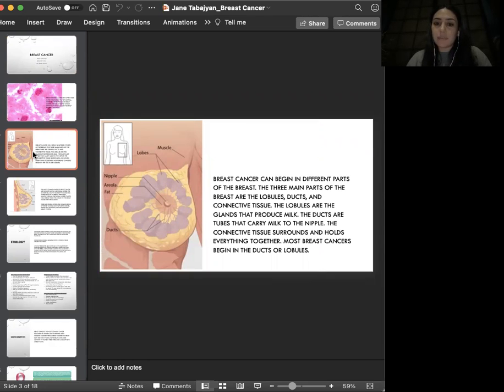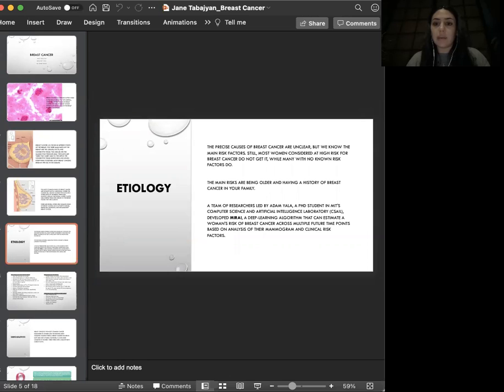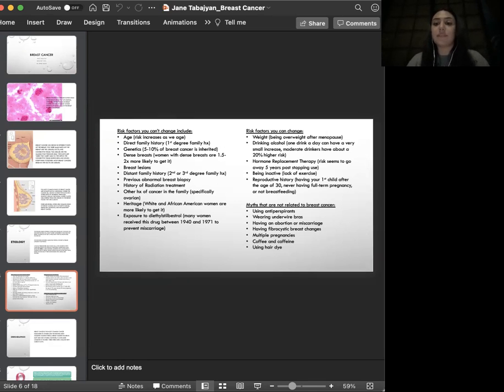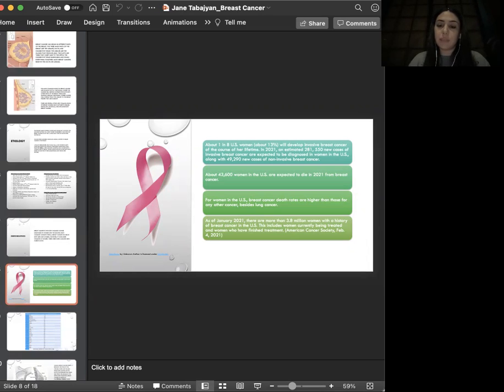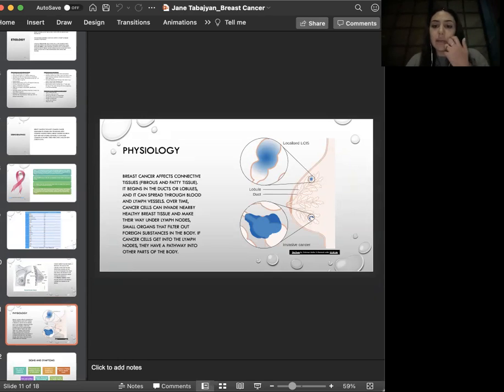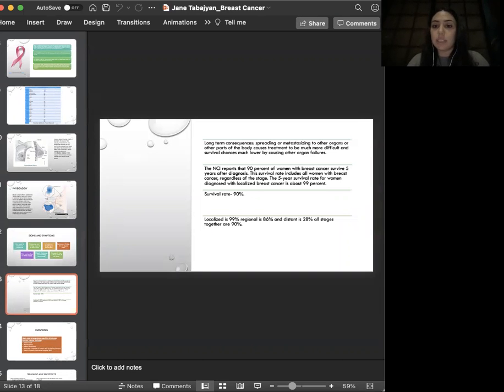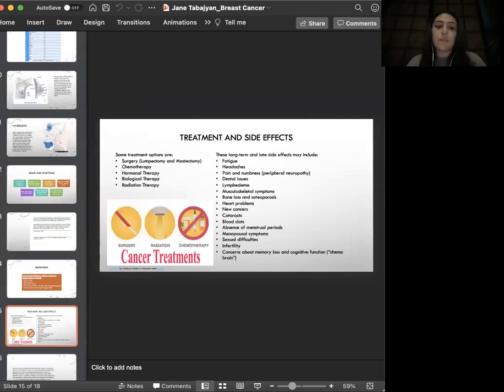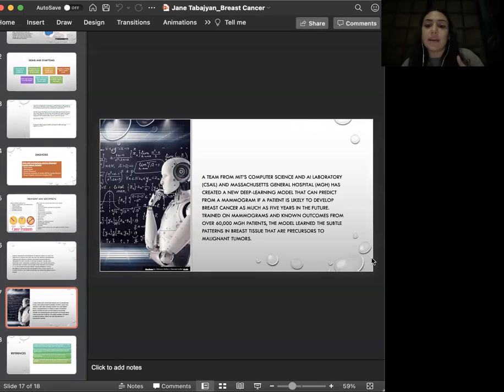Jane Tabajyan_Breast Cancer